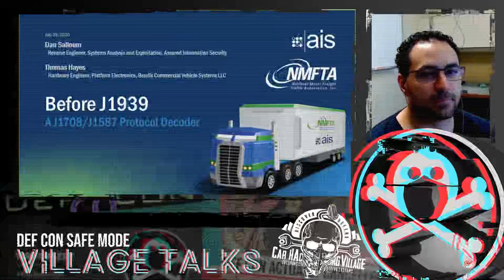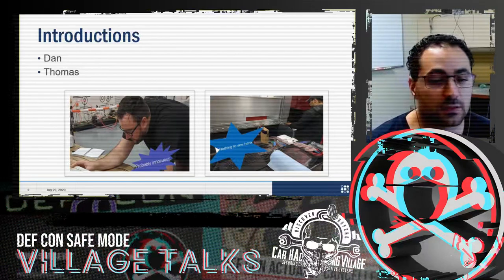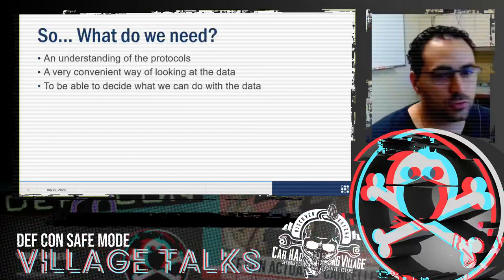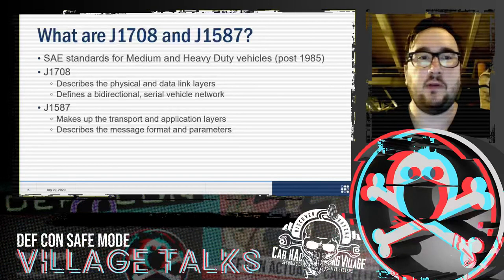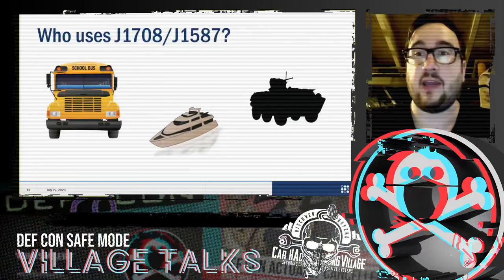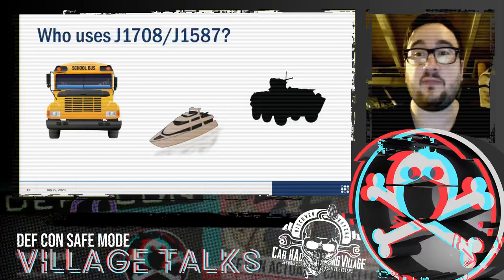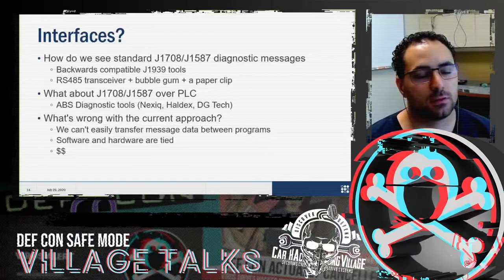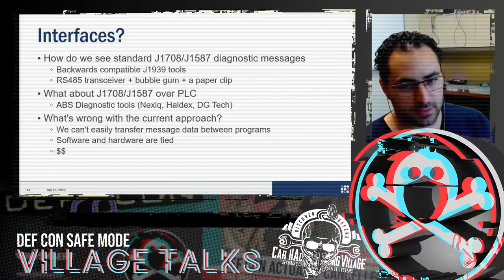DEF CON Safe Mode Car Hacking Village - Dan Salloum, Thomas Hayes - Before J1939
Medium and heavy duty equipment communicate over vehicle networks using a number of protocols and busses. While researching the interaction between tractors and semi-trailers, we identified the presence of two legacy protocols, J1708 (physical layer), and J1587 (transport layer). The current mechanisms to capture and decode this data do not promote cost efficient data DISCOVERY, but as a team, we have developed techniques that will allow us to use existing diagnostic hardware to capture and decode J1587, and J1708, messages from the vehicle bus.

pretty_1587, our software application, has been designed to process input streams and convert SAE J1708 and J1587 messages to a convenient format that a user can read or pass to another software application. Our open source python code has been designed to be versatile and to work with the output of existing diagnostic tools and can consume data over network sockets, from files, or from stdin, allowing most hardware solutions that interface directly with the serial bus will be able to pass data to pretty_1587 to decode the data contained in the J1587 messages.